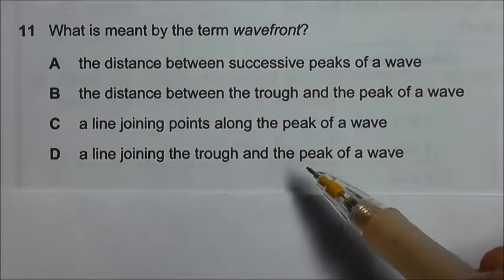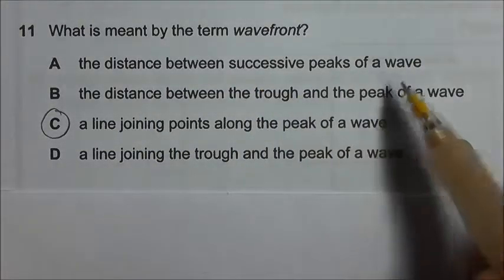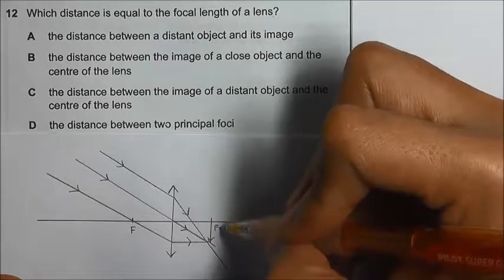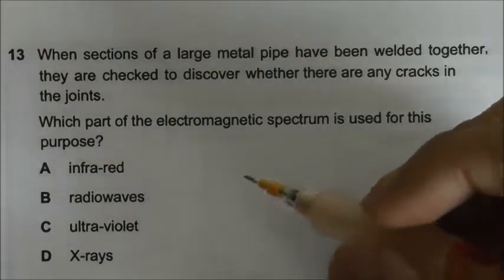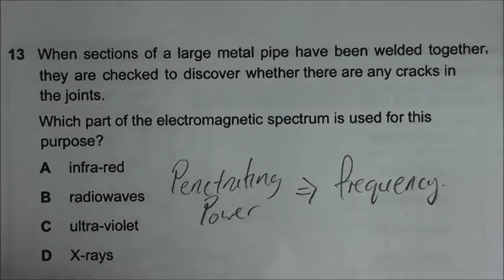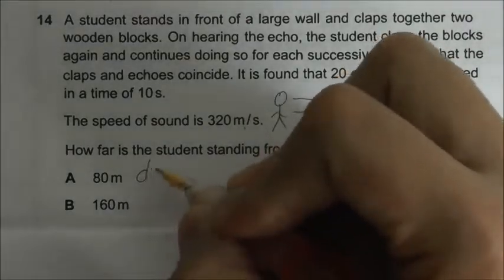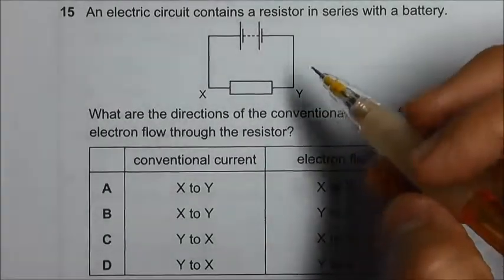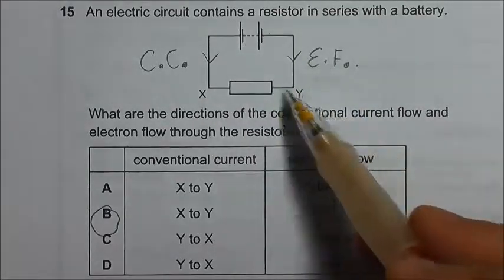2011 O' Level Science Physics P1 Qn 11 to 15